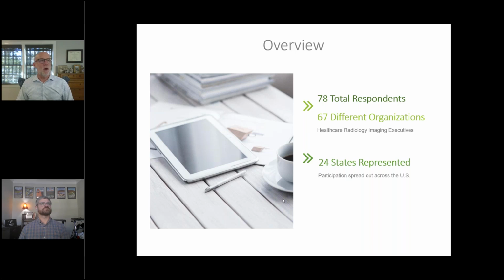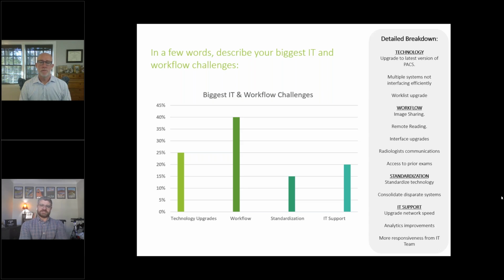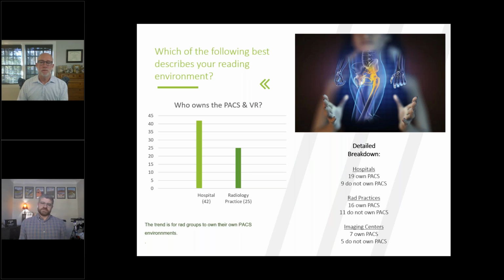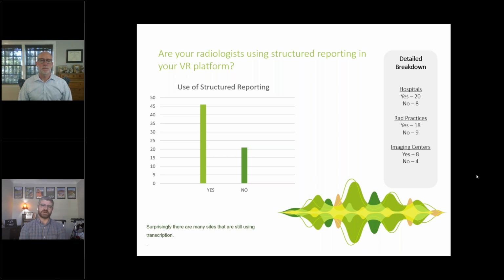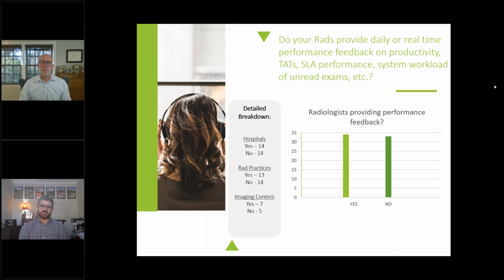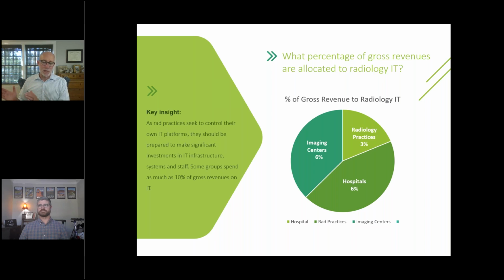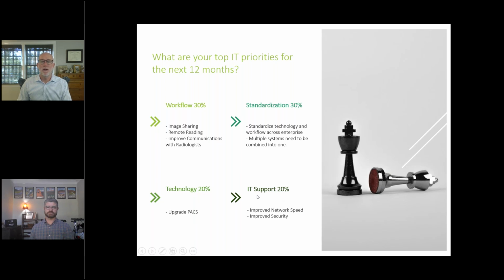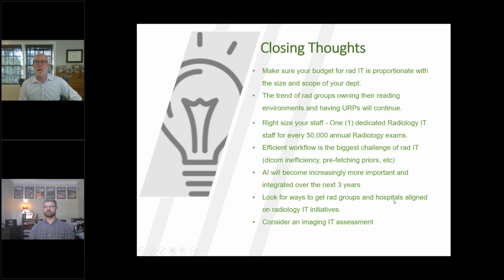Canopy Partners Imaging IT Market Survey Webinar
Canopy Partners sponsored an independent imaging IT survey for radiology organizations surveying 65 healthcare providers nationally from the hospital radiology, private radiology and imaging center sectors. In this webinar we will review the findings, share key insights and have an interactive Q&A with participants who helped us create this report.  Presented by Reed Humphrey, VP of Technology Consulting and Stephen Willis, VP of Advanced Technology.